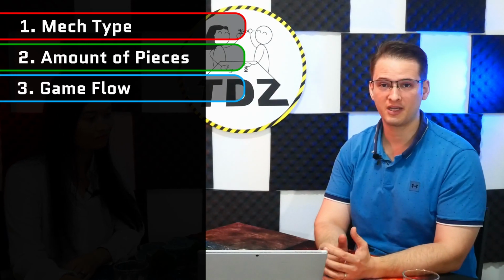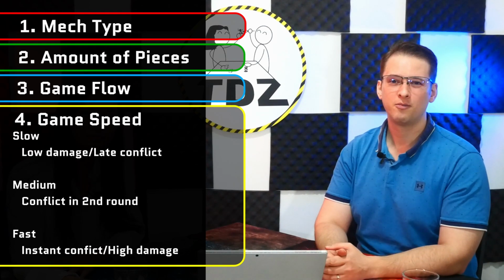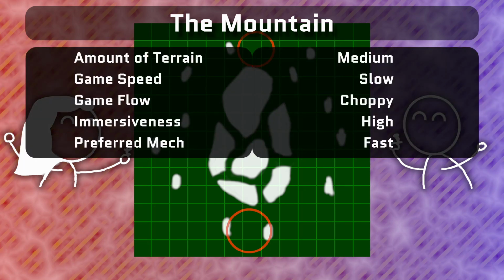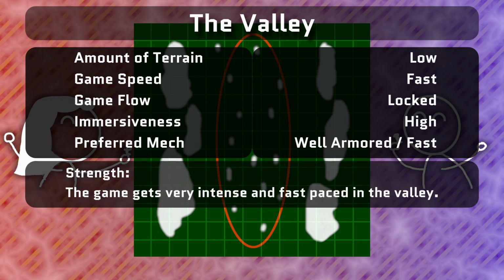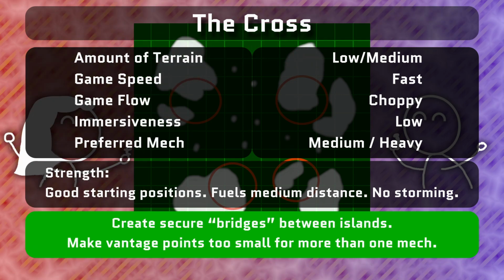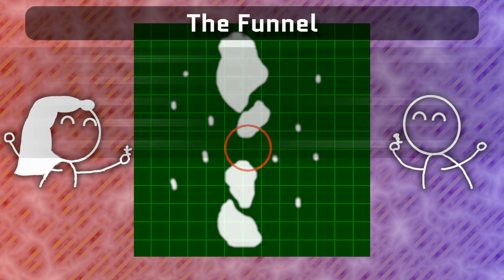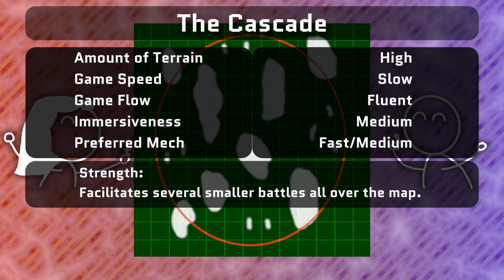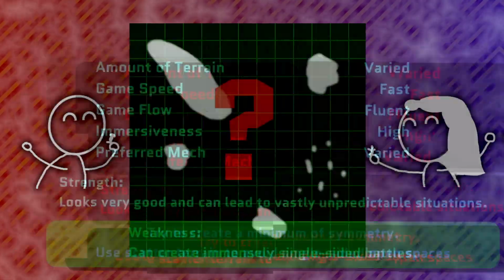SETTING UP A WARGAMING TABLE – ideas not just for beginners - TABLEDROPZONE – How to – EP003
TableDropZone is just us: Loc and Holger. We enjoy the hobby of tabletop wargaming and want to share our experiences, stories and fun moments. We hope you like our content and join to watch us grow and improve over time. We will be posting content as we go along and try different things.

We want to share our ideas on how we set up our tables and what implications this can have on the game and the fun with the game. In this video we present a couple of basic concepts that we found helpful in altering our gaming experiences not just in Battletech alpha strike, but in all competitive games.

Credits:
Sound effects and music taken from mixkit.co